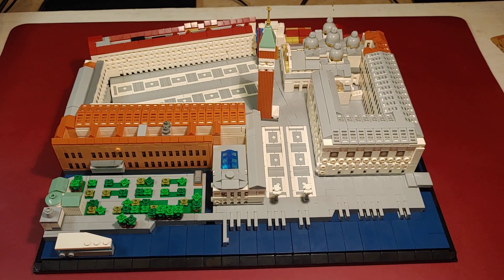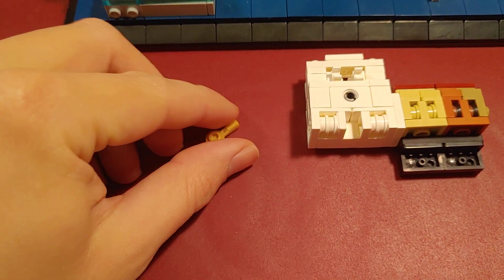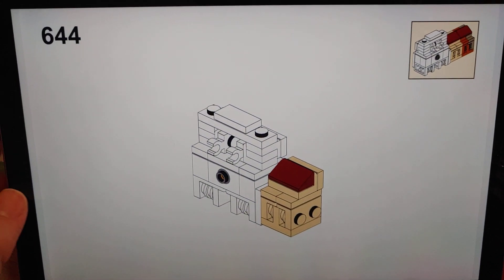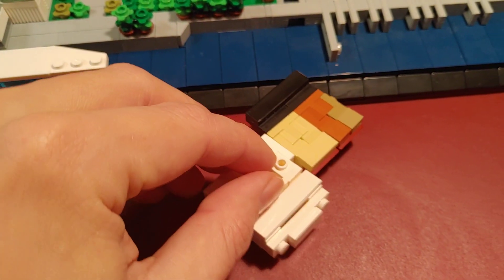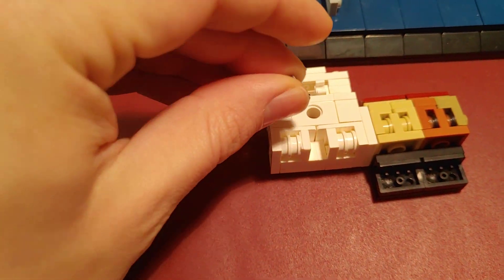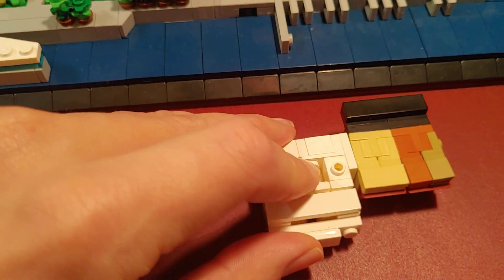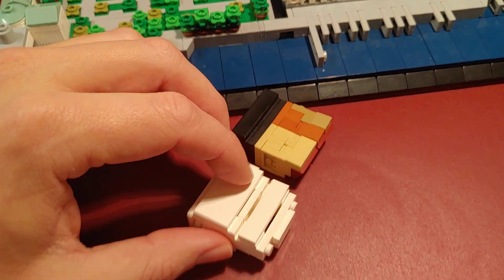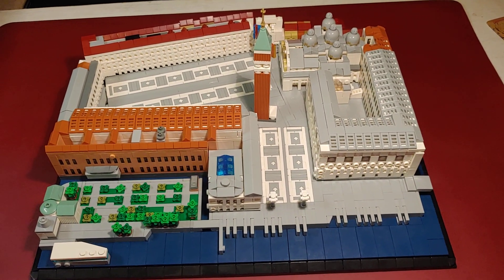Update to my video about BlueBrixx set 105325: St Mark's Square